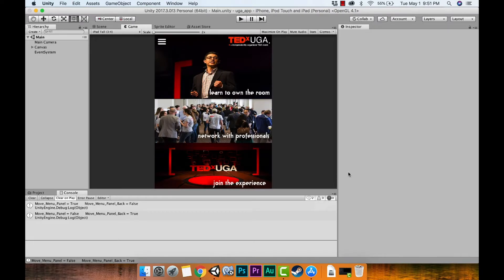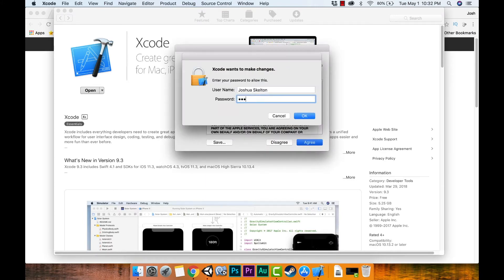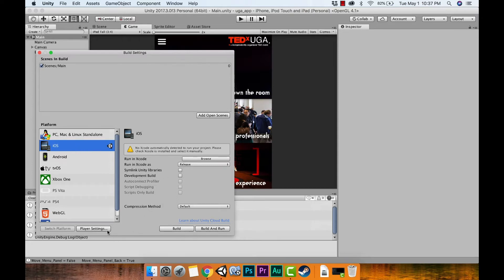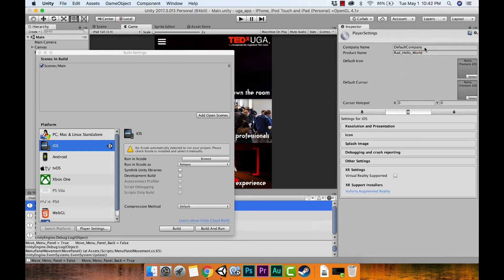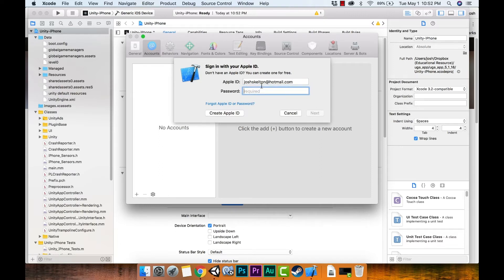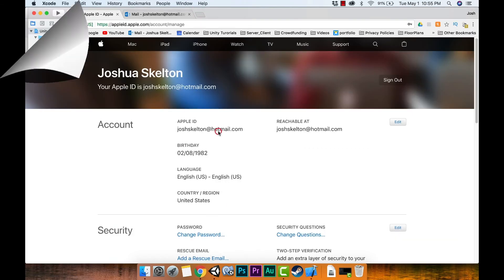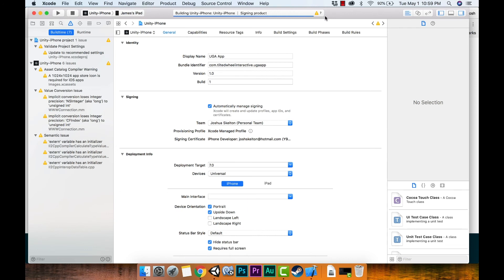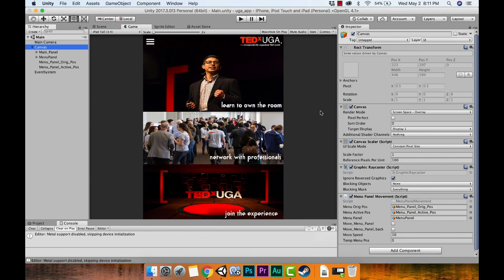App Development with Unity Part 17: Installing Xcode, iOS Build, and Initial Test.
In this tutorial we take our project even further by creating our first iOS build and testing on device! This is the moment we've all been waiting for... or is it? Keep watching to find out if our hard work has paid off!